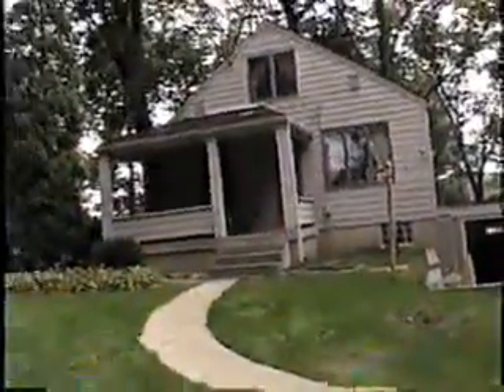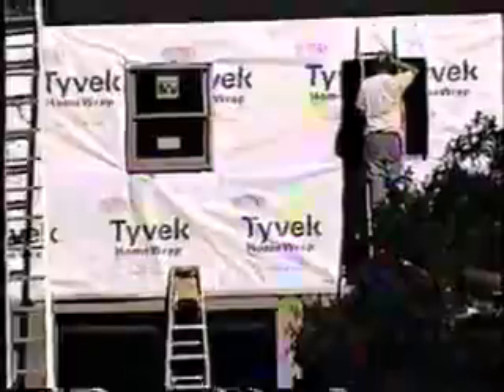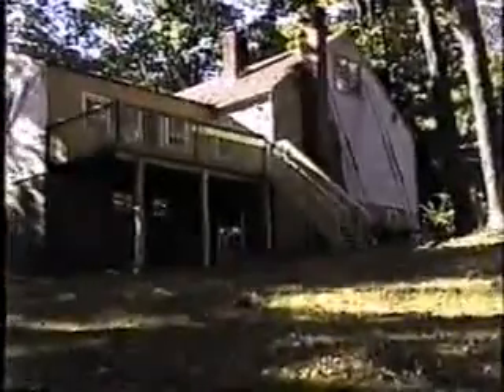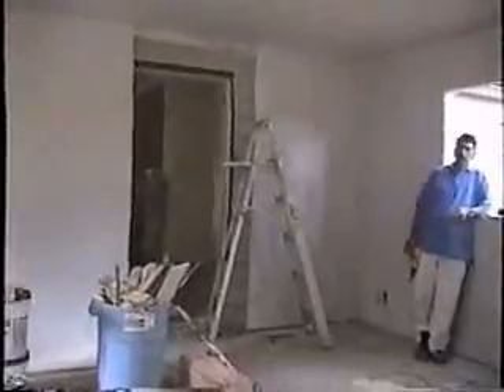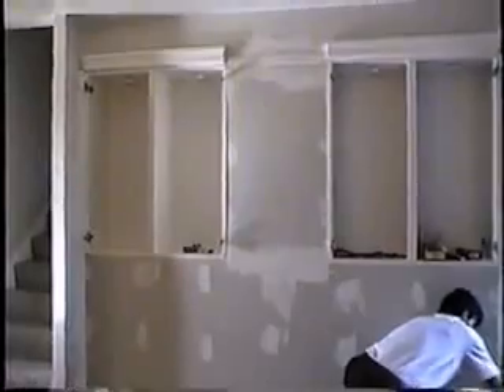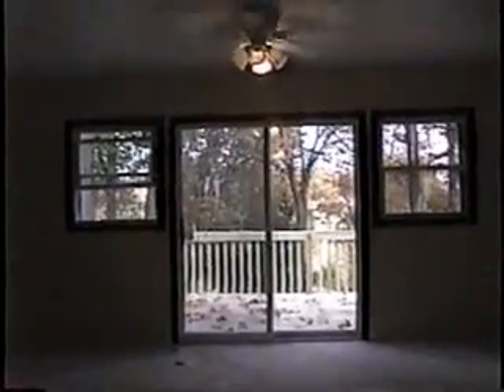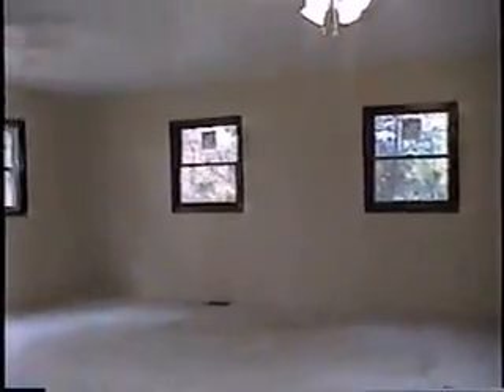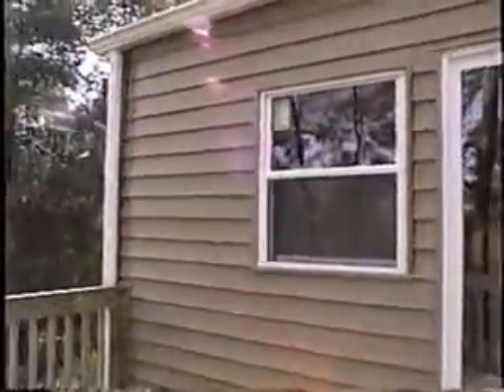New North Hills Addition And Deck